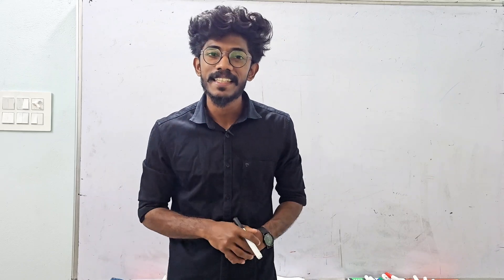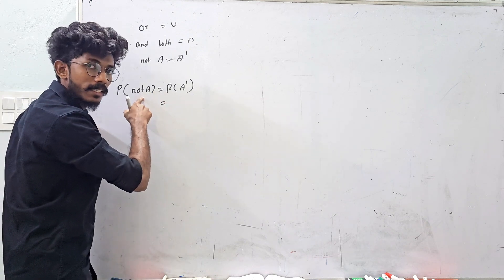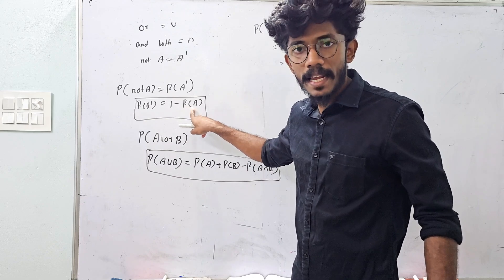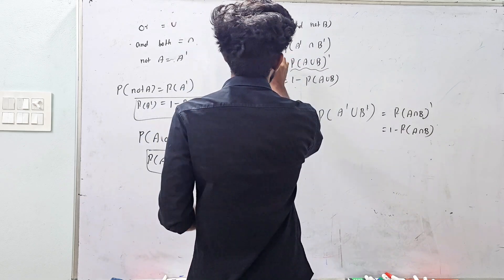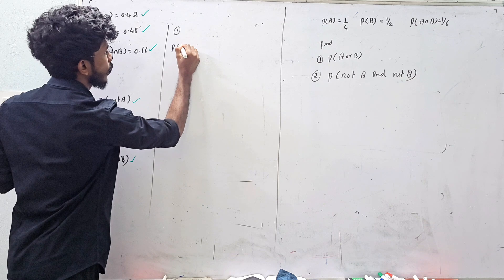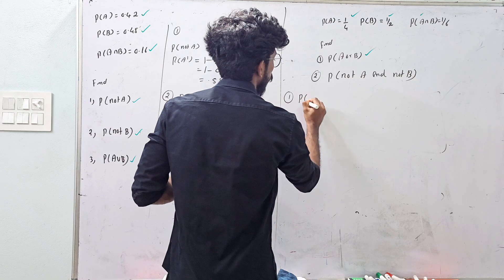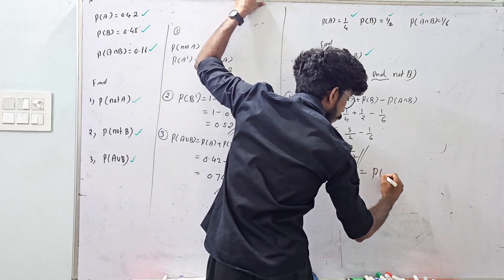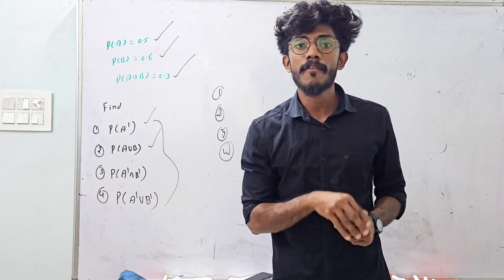PROBABILITY | FULL MARK | PLUS ONE MATHS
PROBABILITY | PLUS ONE MATHS | IN ONE SHOT |